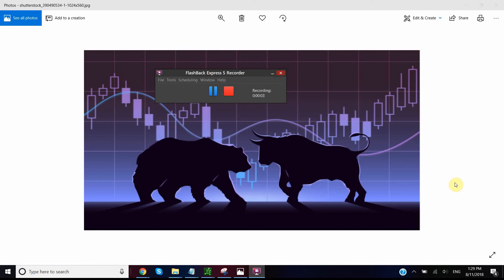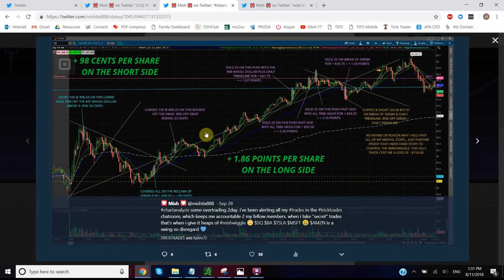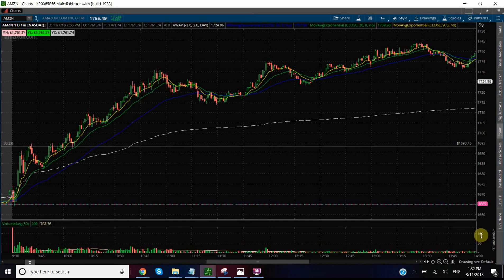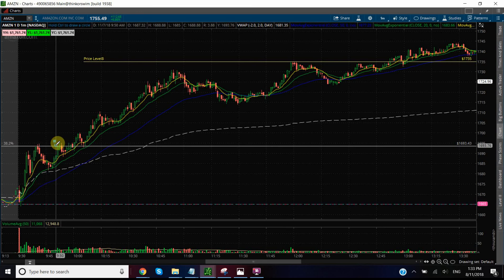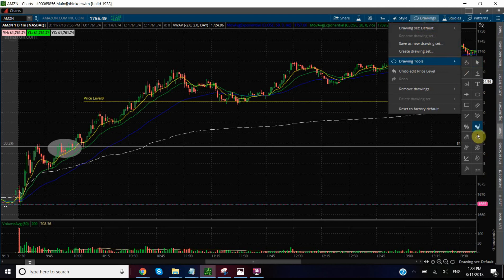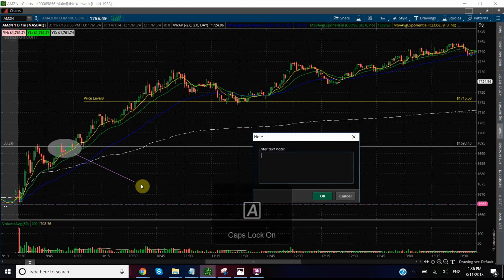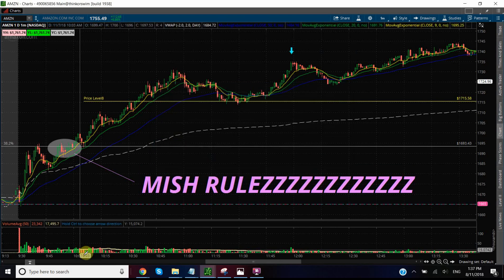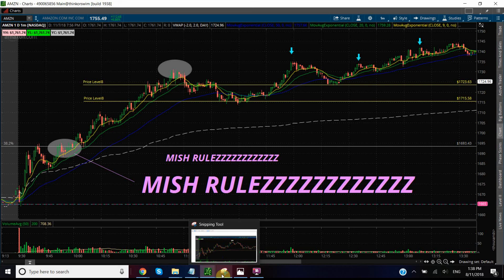HOW I DO MY CHART ANALYSIS ON TOS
Join me as I document my journey growing my TEFS Student account trading ONLY the Trick Trades Savage Scans alerts

TradeZero (the broker I use for swing trades or long term investment holds)